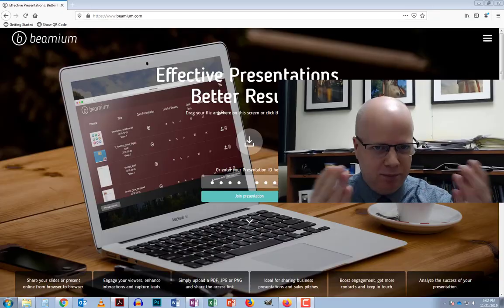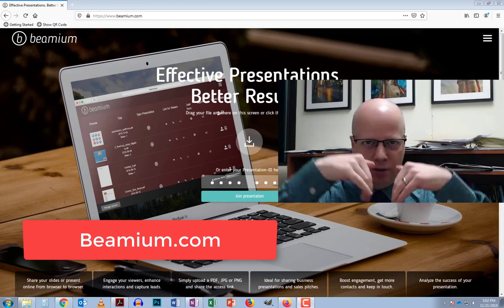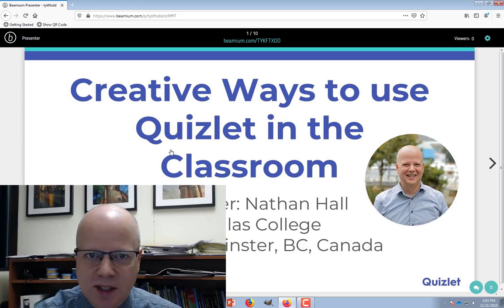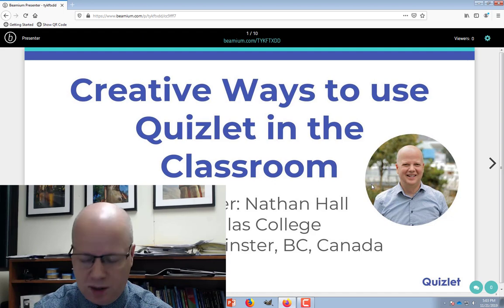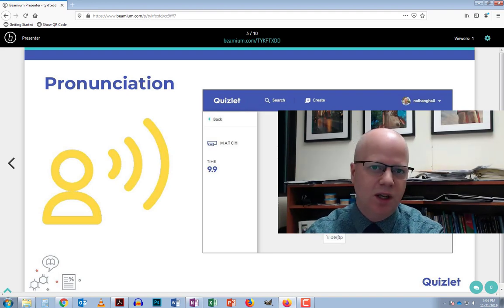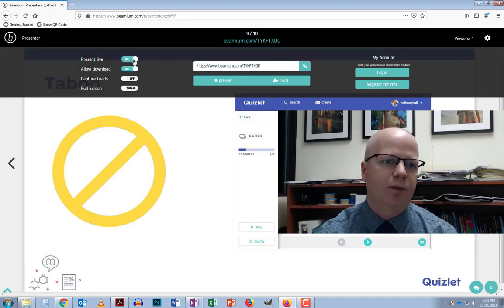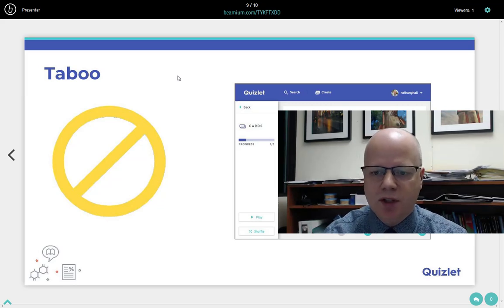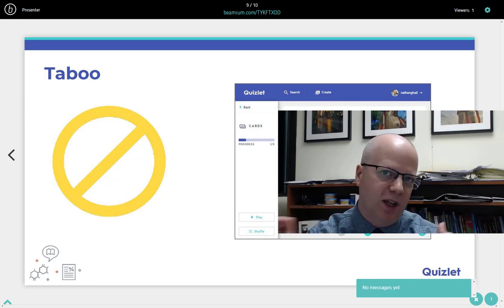Project slides and photos to mobile devices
Have you ever had a situation where you needed to project some slides or photos, but didn't have a projector? Have you ever wanted to do an online presentation and share your slides as you talk? Learn how to 'project' slides and photos to mobile devices for free and learn how you can use these to foster group discussion in the classroom.